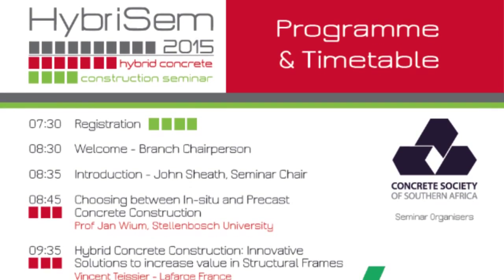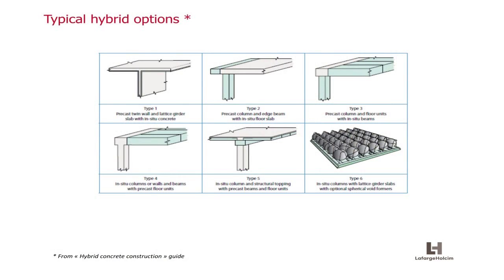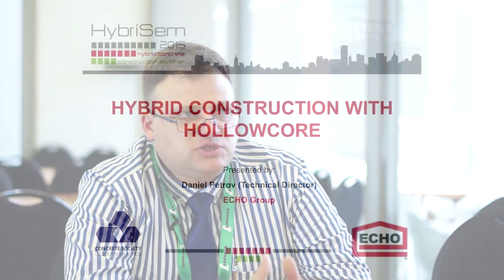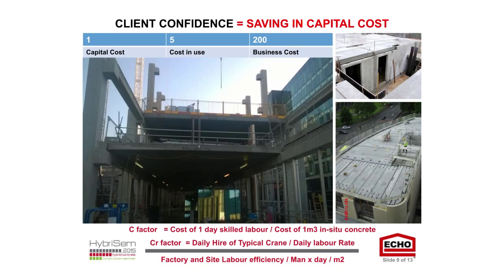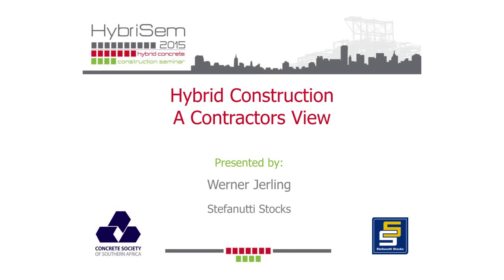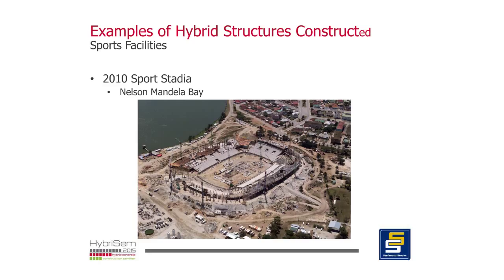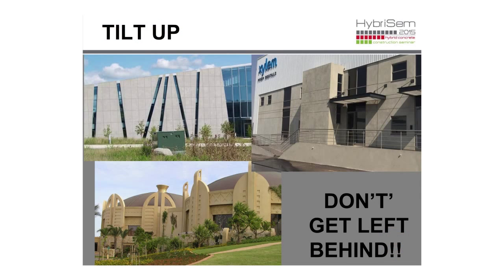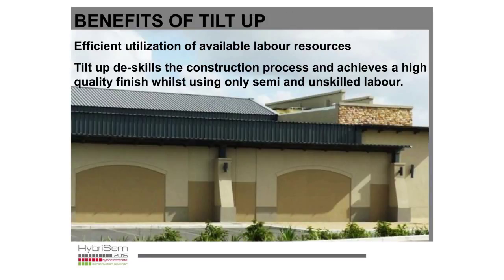HybriSem 2015 highlights the latest hybrid concrete construction methods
HybriSem 2015 was the final national seminar of the year and attracted a wide range of delegates from the built environment sector including engineers, contractors, concrete product manufacturers, material suppliers and more.

The event was held in Stellenbosch, Port Elizabeth and Kempton Park and was chaired by John Sheath, CEO and Director of the Concrete Society.

The seminar focussed on the latest developments and technology surrounding the use of hybrid concrete construction (HCC) methods, i.e. the combination of precast concrete and in-situ concrete on projects. In his opening remarks the Chairman posed a key question to the delegates, namely: “If the purpose of HCC is to provide improved value to a project and provide the industry will a multitude of benefits, why is it so under-utilised in South Africa?”
“I hope today that with the input from all our guest speakers, we will go some way towards answering that question, and what is more to the point - what can be done to change the mind-set of the industry to consider adopting its use more readily”, he said.

Presentations:

Professor Jan Wium from Stellenbosch University presented findings from a survey recently carried out by the University into improvement in project delivery, in support of the National Development Plan and where hybrid concrete construction could improve this.

The survey revealed that currently consultants and contractors preferred in-situ concrete or precast concrete, in an equal percentage whilst the balance ‘depended on the situation’. Both professions chose precast for its time efficiency and final quality, but preferred in-situation for its cost.

He described the concerns of the professions relating to the design and construction of precast concrete, which covered design guidance, standardization and repetition, technical aspects, and late changes. The construction factors were identified through case study projects, including site visits and discussions with the project teams, at Grootegeluk and Shondoni coal bunkers; Cape Town dispatch plant for Value logistics; Bloemfontein Longridge reservoir, and the VWSA paint shop.

After an in-depth look at the various connections that are required in the use of hybrid concrete construction, he concluded by summarising the requirements that were needed to persuade the industry to utilise more of this unique method of construction.
The seminar was formally closed by the chairman, who took the opportunity to thank the CMA for their support and input into organising the event, in association with the Society.

Thanks were also expressed to Lafarge South Africa as the main sponsor for the national seminar, and to the many others sponsors at the various venues around the country, namely:
PPC, BASF, Chryso-abe, The Concrete Institute, SIKA, Samson Technologies, Corestruc and Sanika Waterproofing.

Press release
Concrete Society of Southern Africa
Concrete Society of Southern Africa NPC
- Camera and edit: Ruairi Abrahams Text: Concrete Society